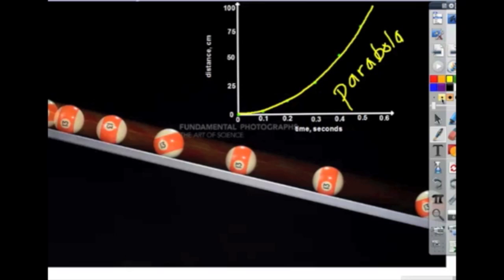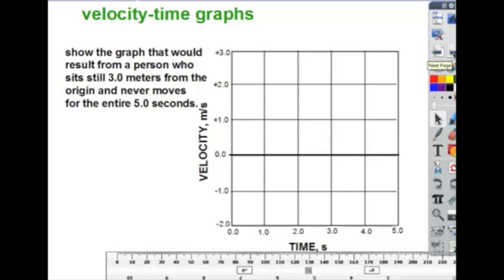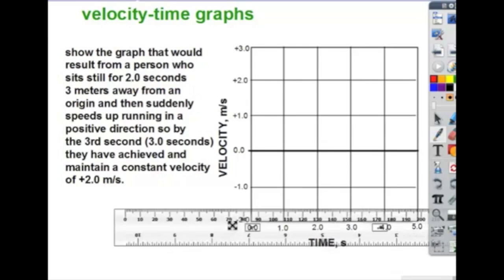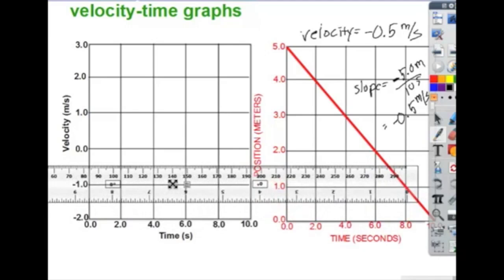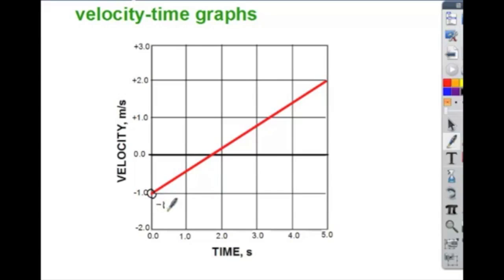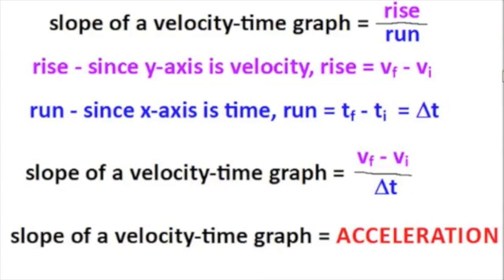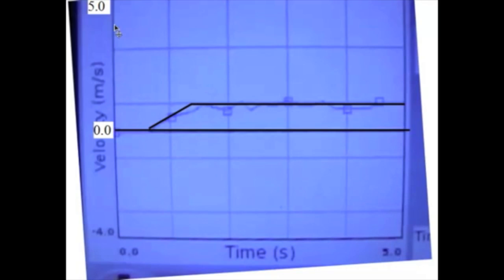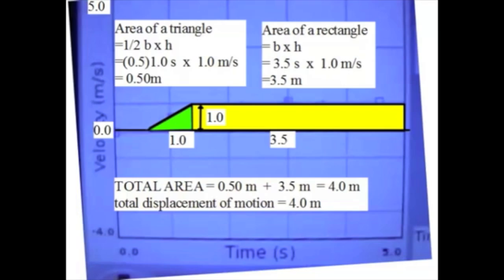VELOCITY-TIME GRAPHS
This video is about VELOCITY-TIME GRAPHS